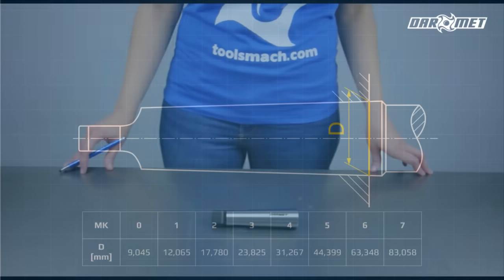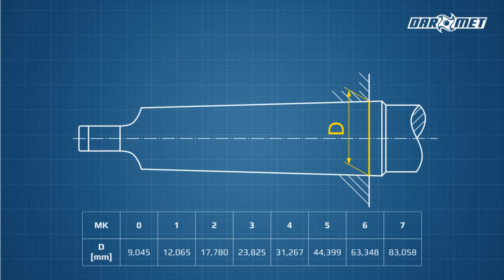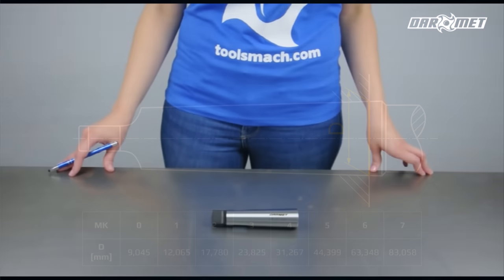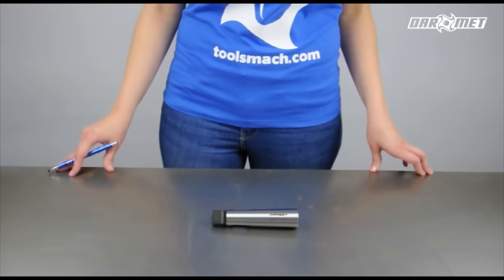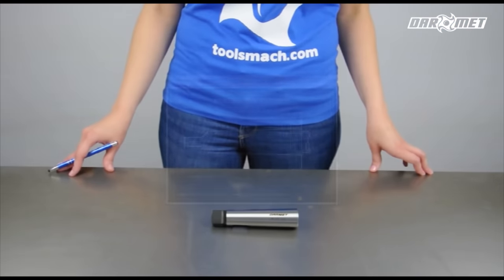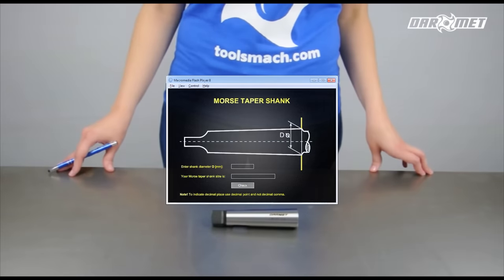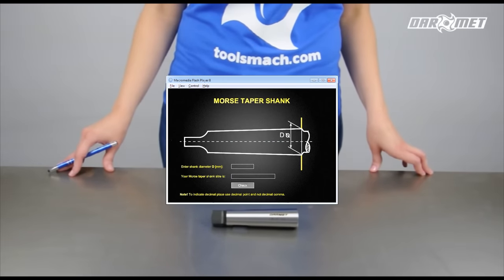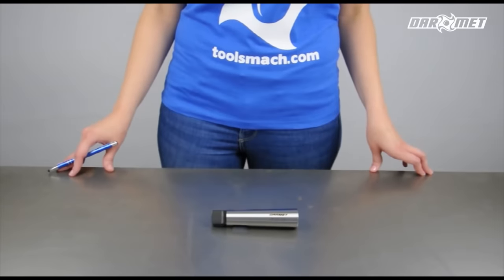Morse Taper Talk - shank DIN 228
Film describing one of the most popular types of machine tapers – Morse taper. This type of taper is most frequently used in shanks of twist drill bits and machine reamers, spindles of drill presses and lathe tailstocks. Below you will find link to the application, which will help you determine Morse taper size.